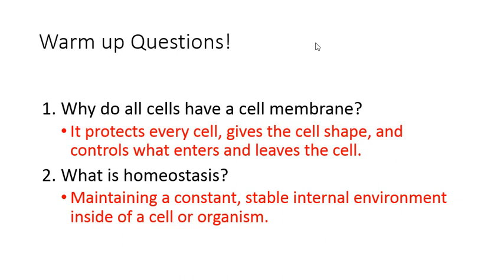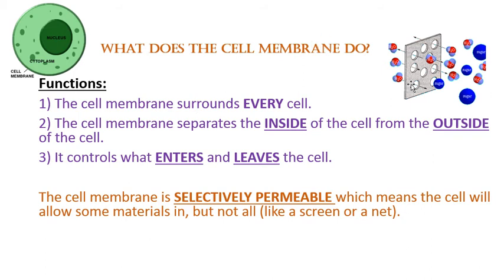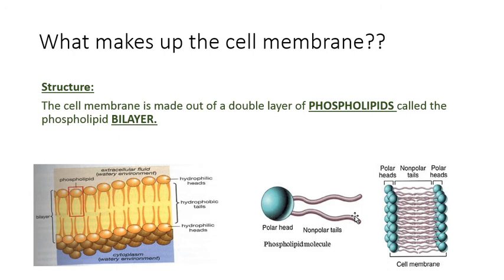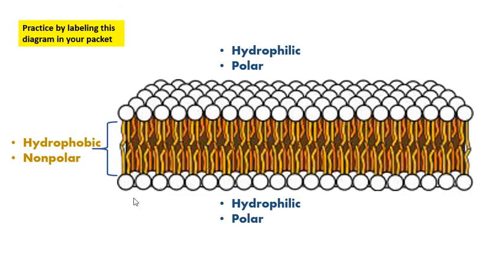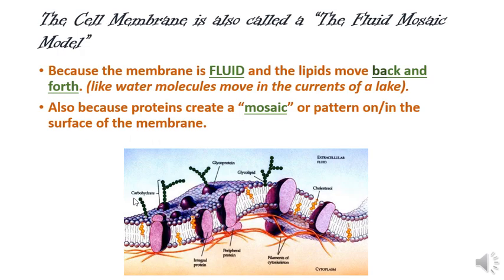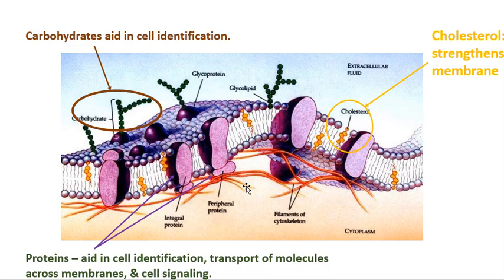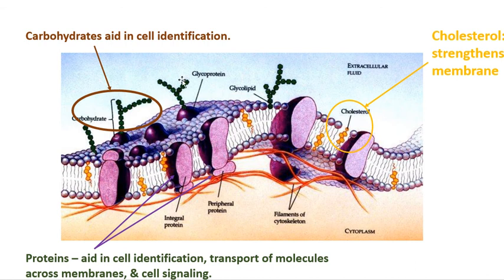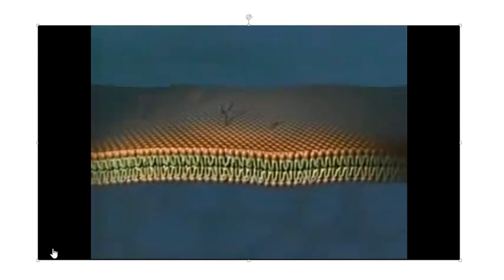Fill-in Notes: Cell Membrane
Follows p. 11-12 of Unit 3 - Part II Workbook